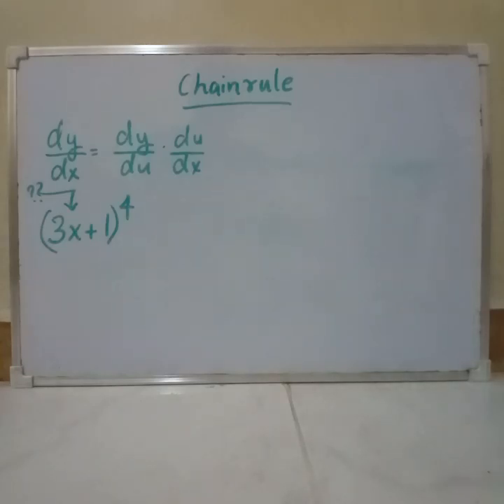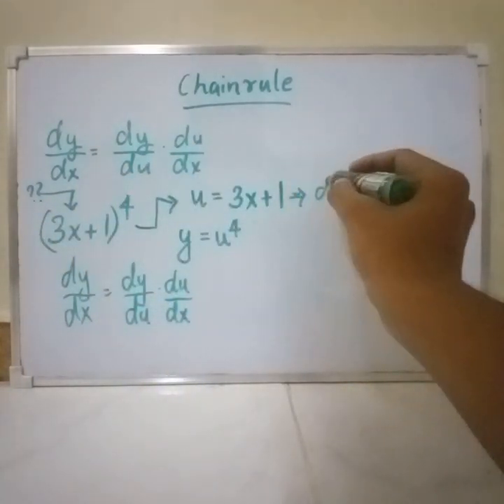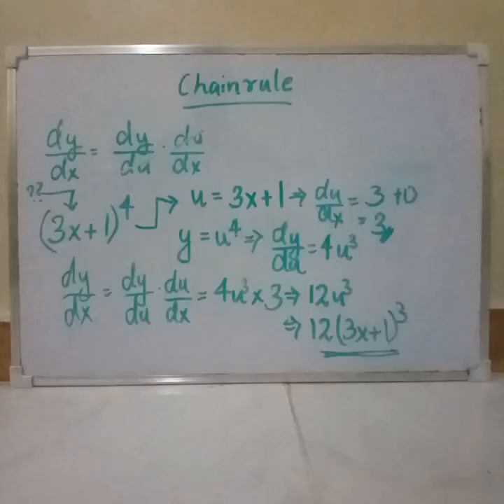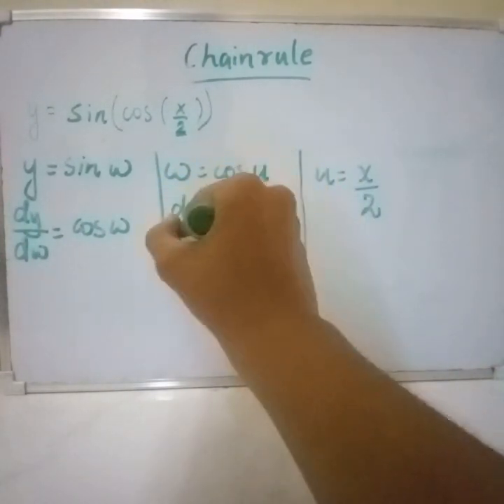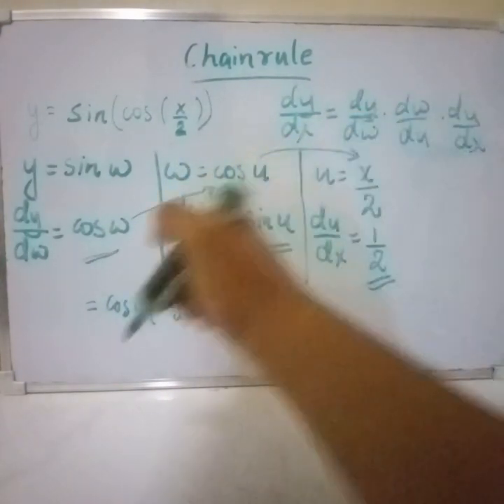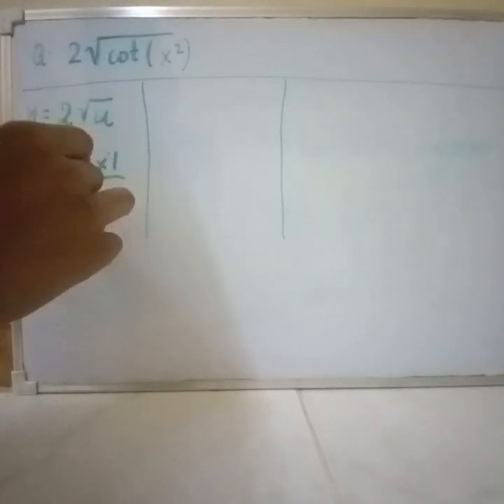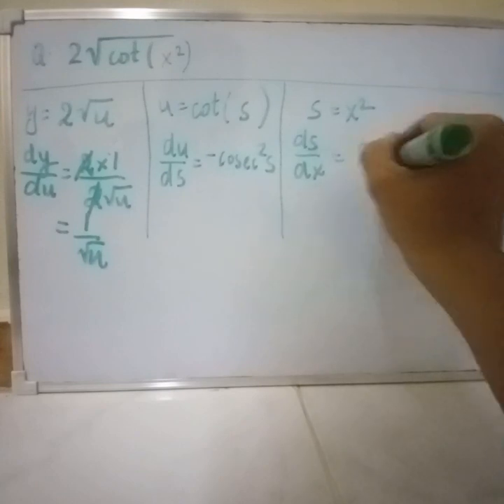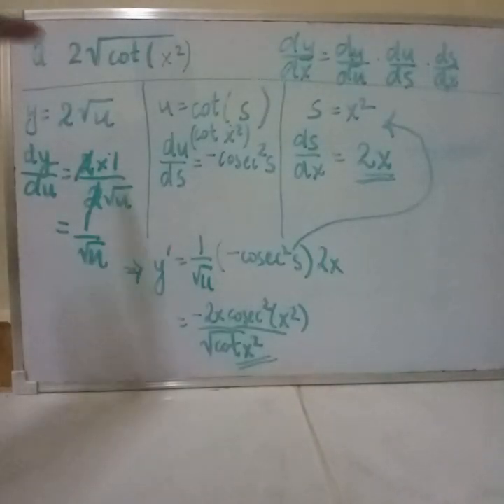Continuity & Differentiability | Explanation Part 6 | Chain Rule